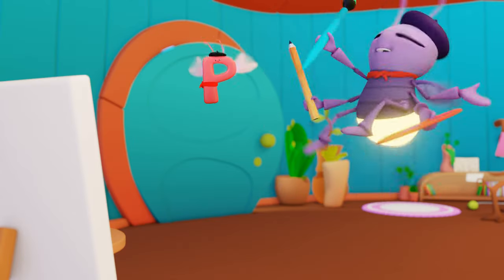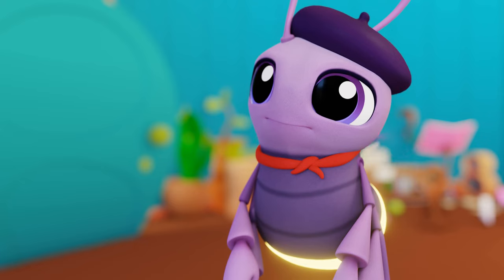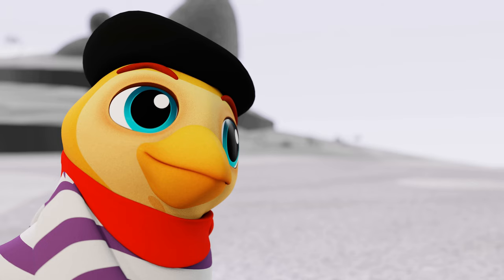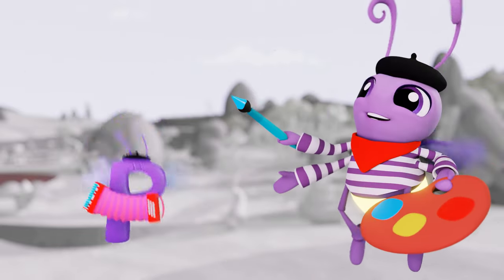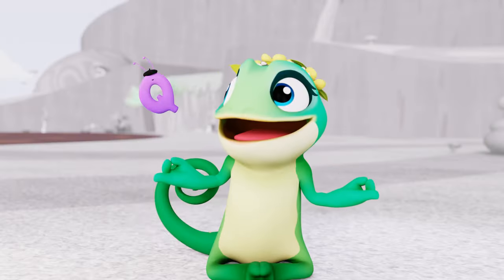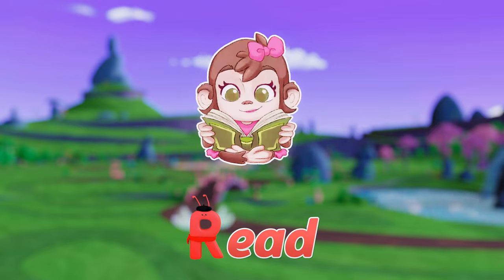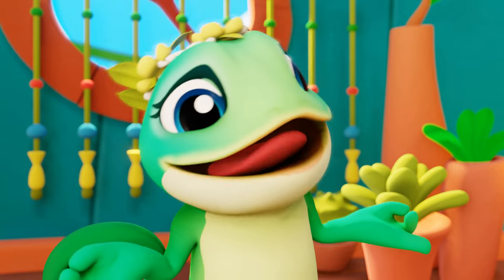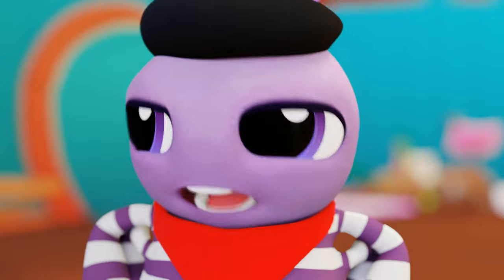PQR | Learn phonics and letter sounds with TreeSchoolers Phonics full episodes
Paint and color with Karma the Chameleon as you learn the letters and letter sounds for PQR ! Treeschoolers Phonics full episodes!  Treeschoolers makes fun Educational songs for kids and teachers that are all about science, reading, phonics letters and fun!

Don't miss out on this opportunity to teach your kids about all the letters on the alphabet!

Numbers Song 1-100 | CoCoMelon Nursery Rhymes & Kids Songs
(Cocomelon - Nursery Rhymes) Check out other videos like,

Humpty Dumpty Nursery Rhyme - Learn From Your Mistakes!